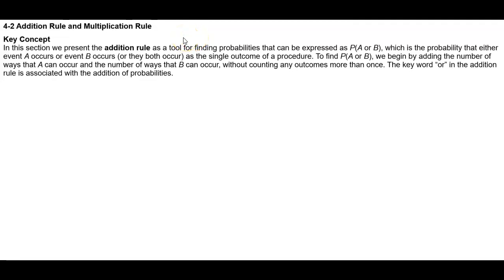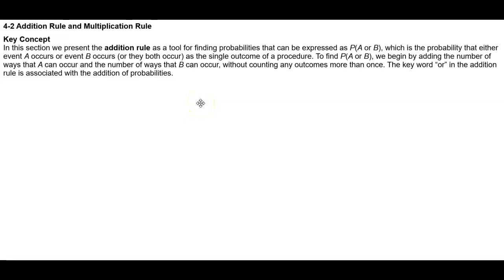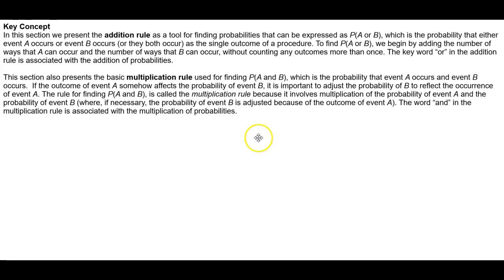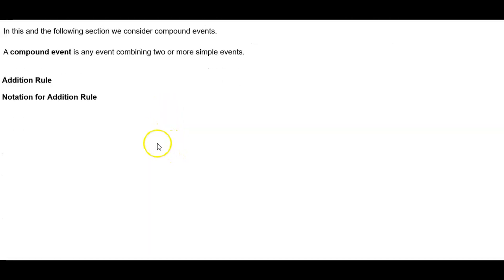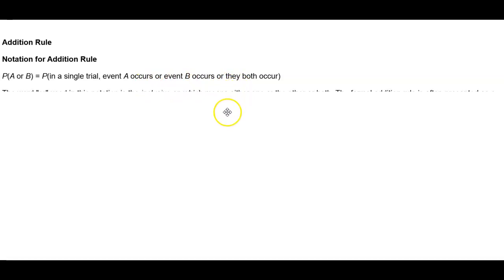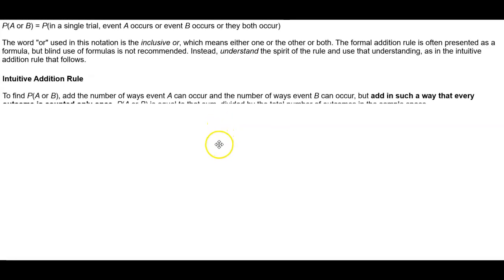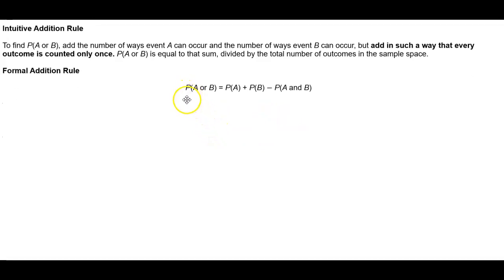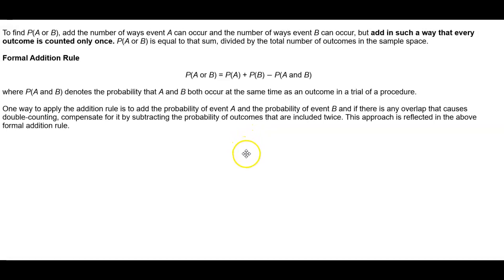Math 14 4.2 Introduction to Addition Rule and Multiplication Rule